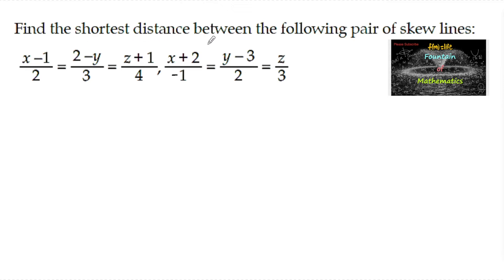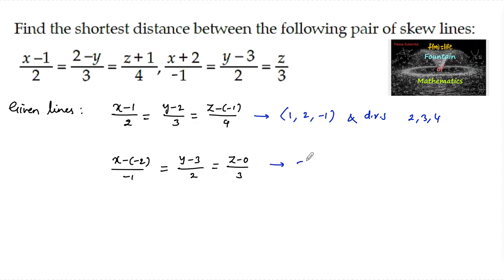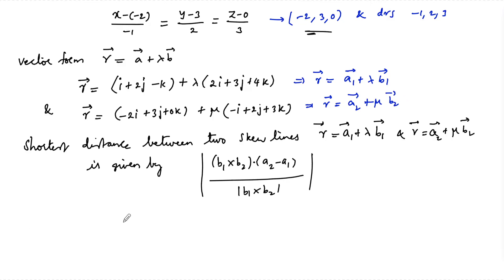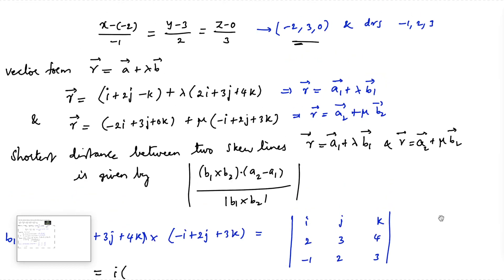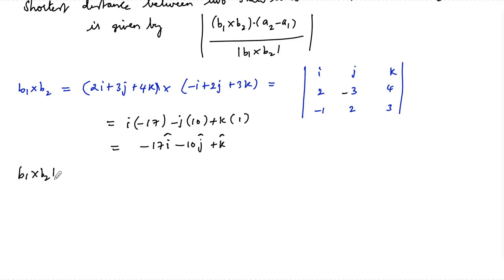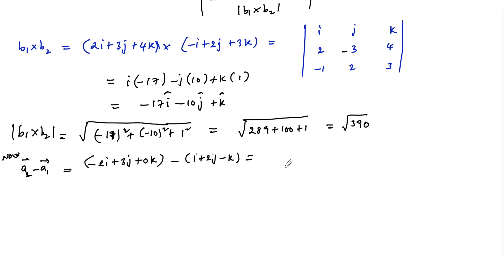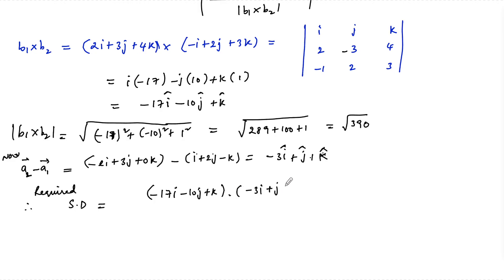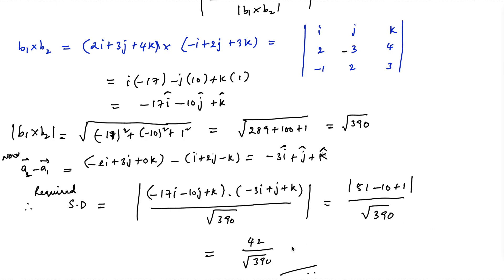Find the shortest distance between skew lines x-1/2=2-y/3=z+1/4,x+2/-1=y-3/2=z/3 |CBSE|12|CET|2022